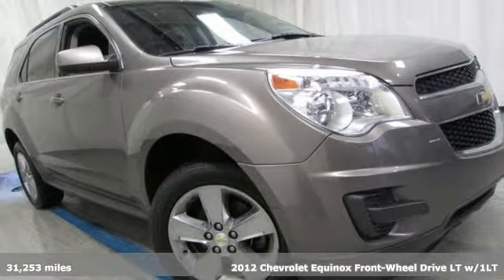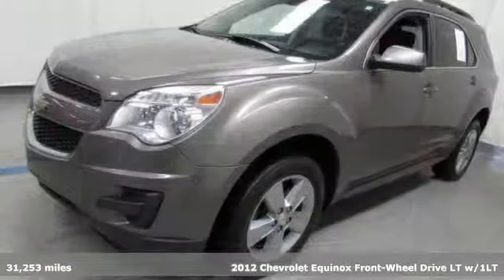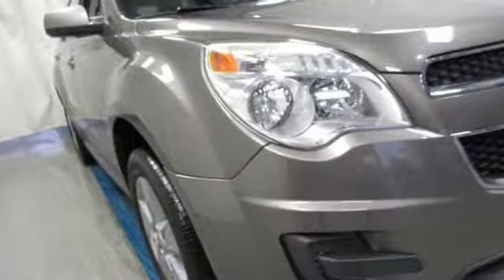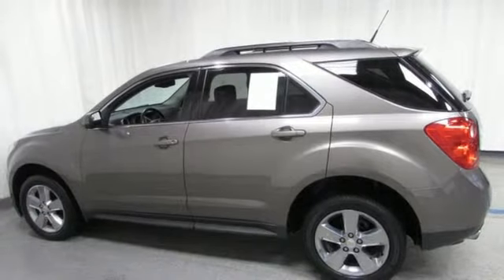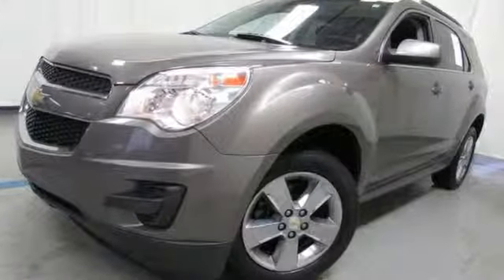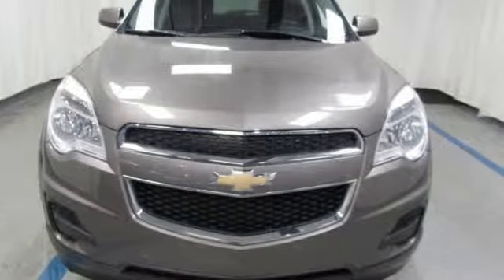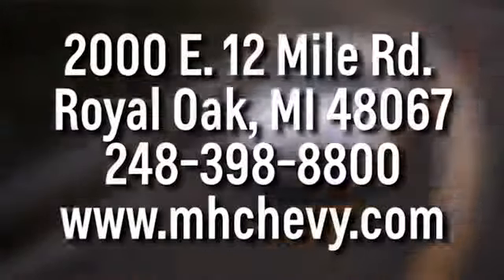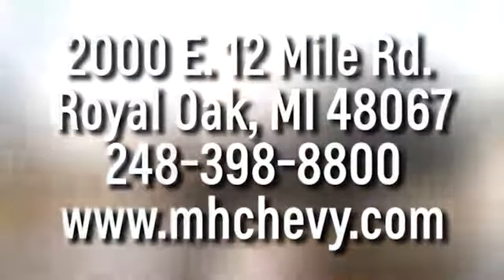Used 2012 Chevrolet Equinox Royal Oak, Detroit, MI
Year: 2012
Make: Chevrolet
Model: Equinox
Trim: LT
Engine: 3.0L V6 SIDI DOHC
Transmission: 6-Speed Automatic with Overdrive
Color: Gold
Mileage: 31253
Stock #: 3589BGM
VIN: 2GNFLDE51C6371944
Recent Arrival! Equinox LT 1LT GoldbrbrbrAwards:br * 2012 IIHS Top Safety Pick

Address:
2000 E 12 Mile Rd